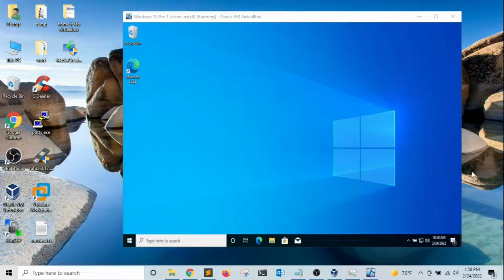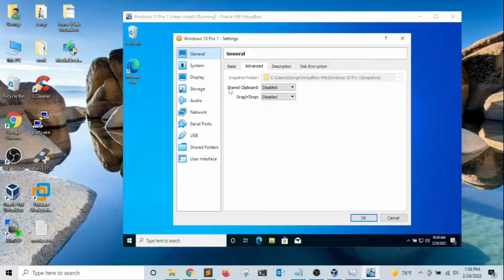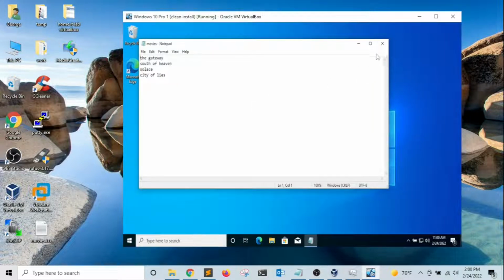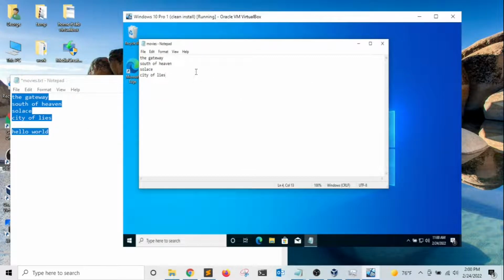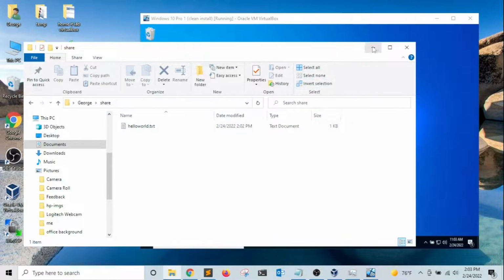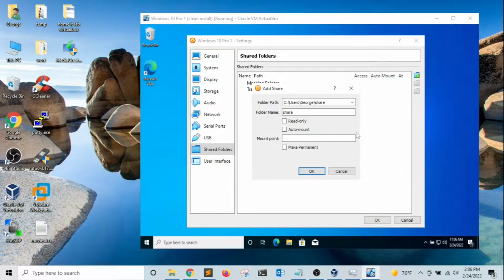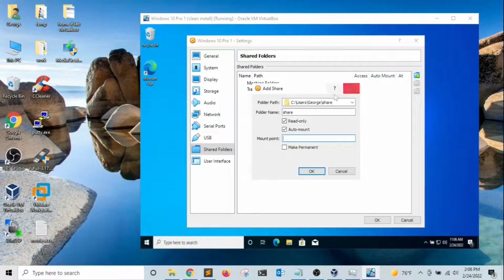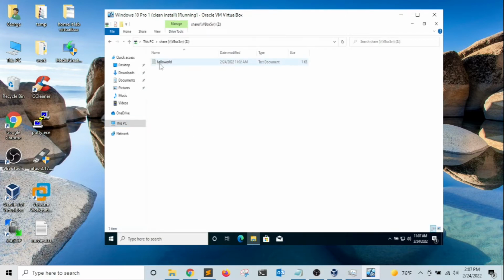How to Use Drag and Drop and Share Folders in Virtualbox